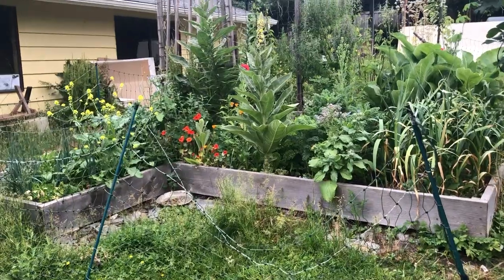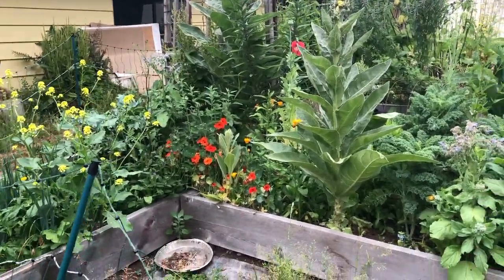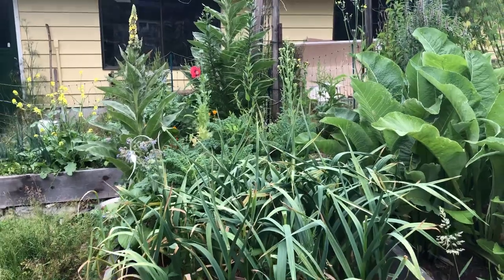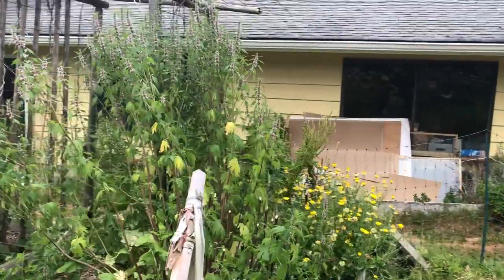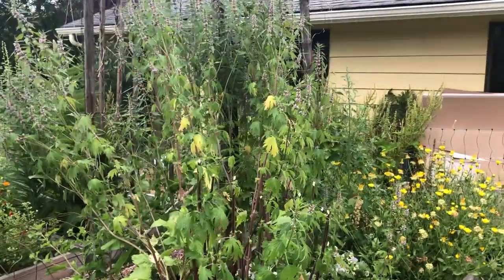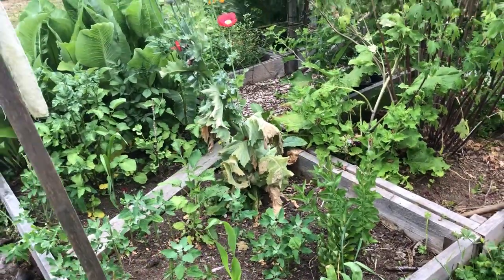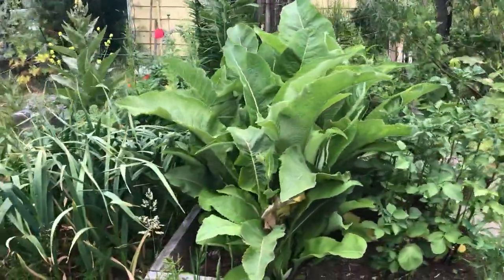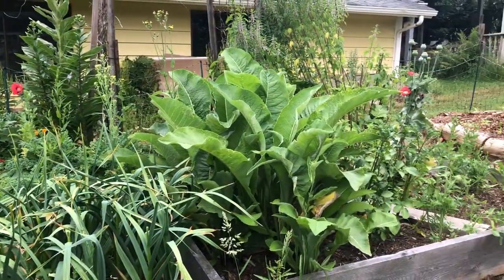The Box Garden Revisited: June 30, 2021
Gardens are the slowest performing art! This 3.5 minute visit to the Box Garden at RavenCroft Garden shows how much you can do in 128 sf of space with very little input. Herbs, vegetables and flowers growing together in a raised bed on top of a gravel driveway.

Are you curious, like to get outside, want to be an asset in your community? Learn how you can do this and teach others. An abundant future is growing right now!